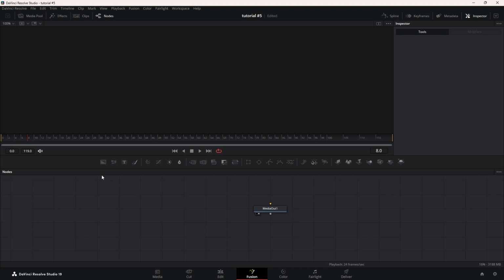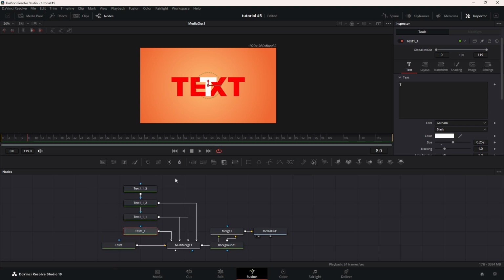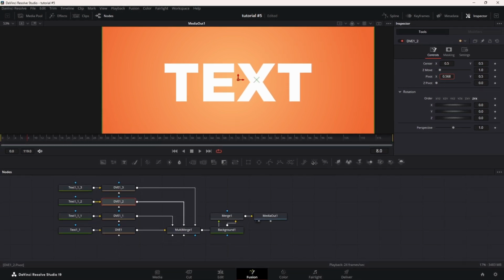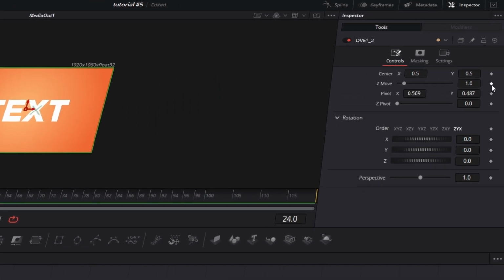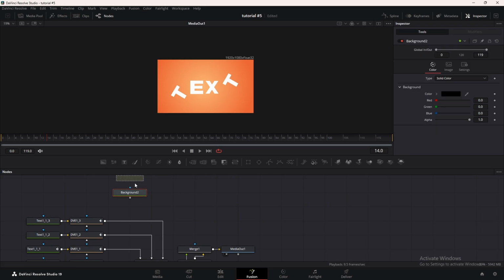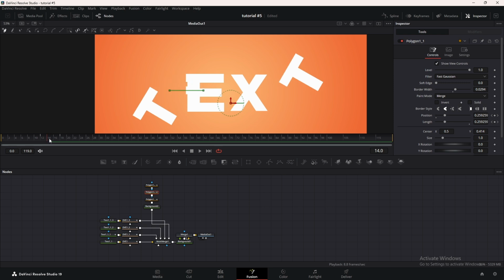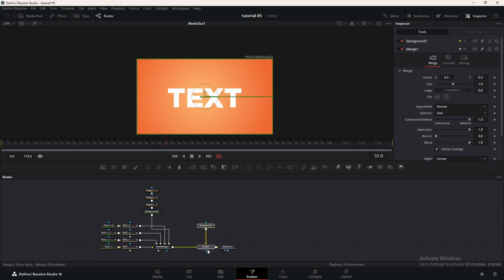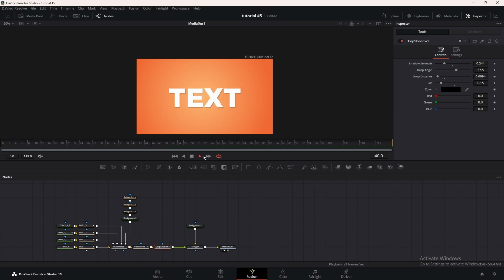DISCOVER Cool Ways to Animate Text In Your Videos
🔹 Learn how to create a stunning text animation in DaVinci Resolve 19 using Fusion! In this step-by-step tutorial, we’ll go through everything—from background setup to advanced text animation techniques, motion blur, and cinematic enhancements. Perfect for motion graphics enthusiasts and video editors!

If you found it helpful, consider buying me a coffee to support future tutorials 🙏